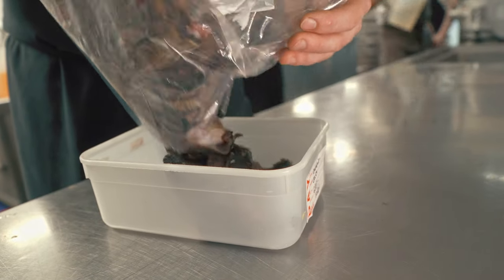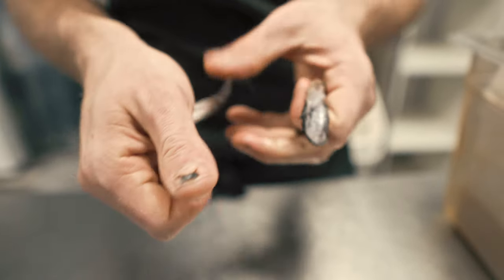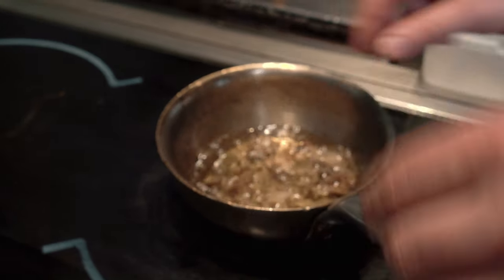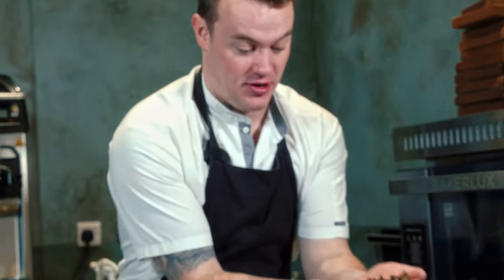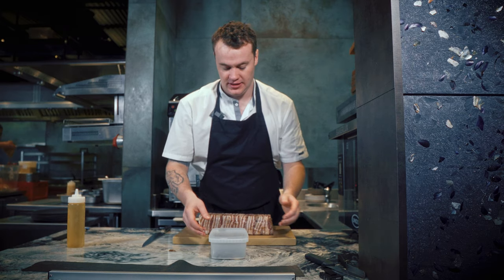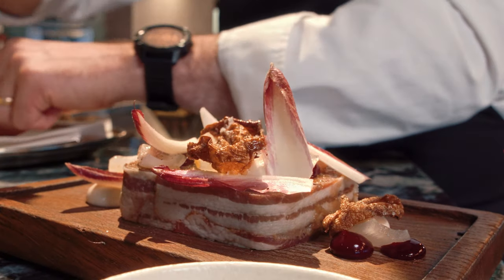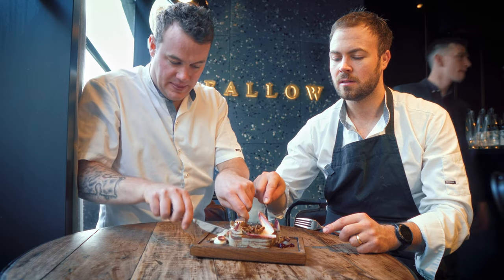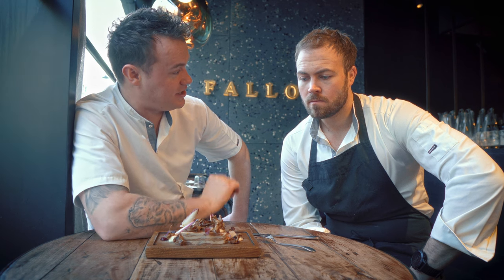The Strangest Ingredient We've Ever Cooked...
After talking to his meat supplier, head chef and co-owner of Fallow Will Murray asked for Rabbit ears to be supplied to the restaurant, rather than thrown away on the field. Will attempts to create scratchings from the waste product and pair them with a delicious Rabbit terrine made from the rest of the animal. Co-owner and head chef Jack Croft plates the terrine and the pair taste and critique their left-field dish.

VIDEO CHAPTERS
00:00 - Preparing the Ears
01:05 - Cooking the Ears
02:14 - How we Made the Terrine
03:01 - Serving the Terrine
04:16 - Tasting the Terrine